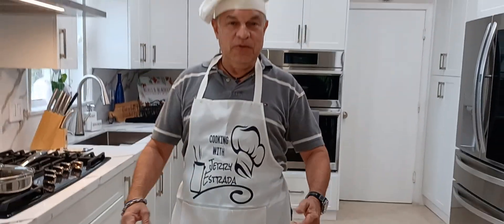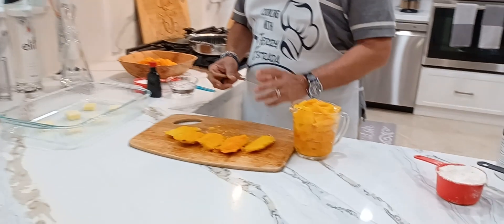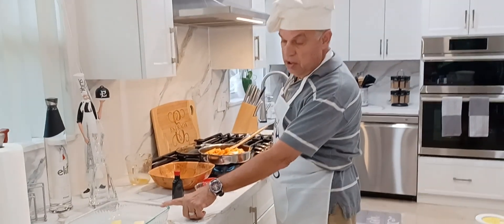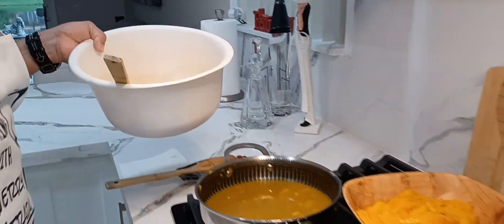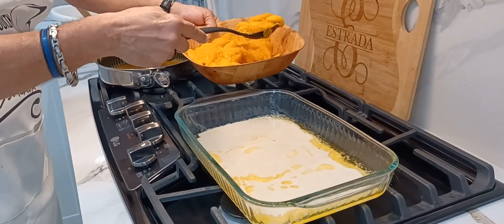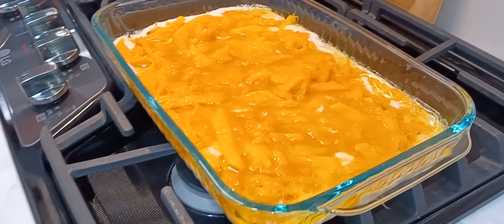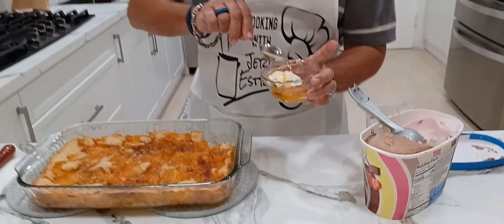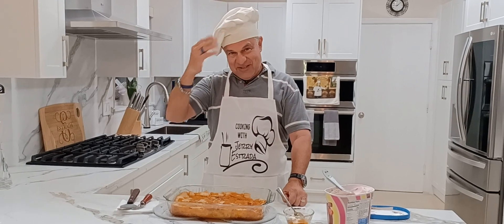Mango Cobbler recipe. Cooking with Jerry Estrada. How to make a MANGO COBBLER.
Using ripped mangos for a simple and delicious dessert. This Cobbler is made with mangos.
Aqui usando mangos para un postre sencillo y delicioso.